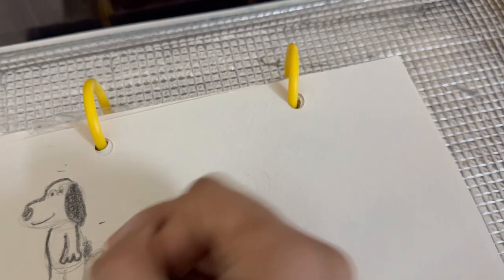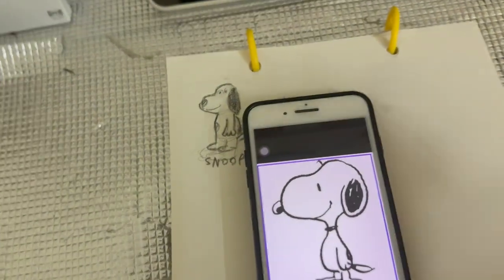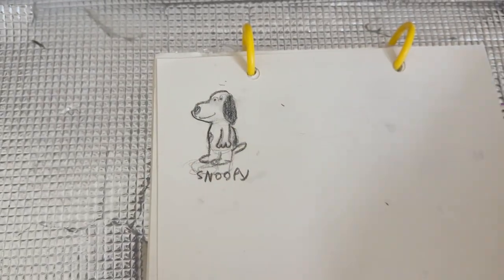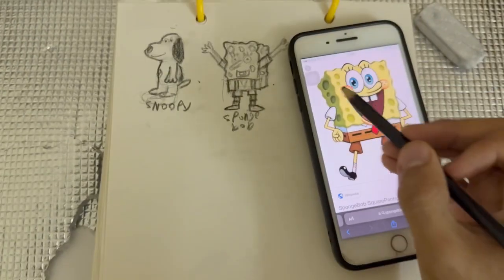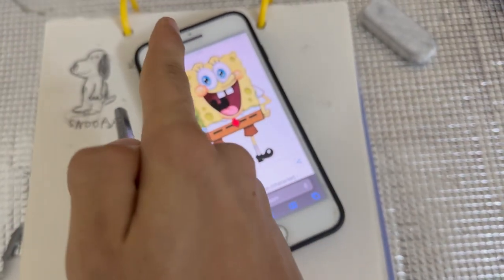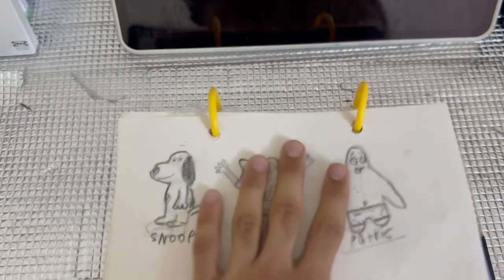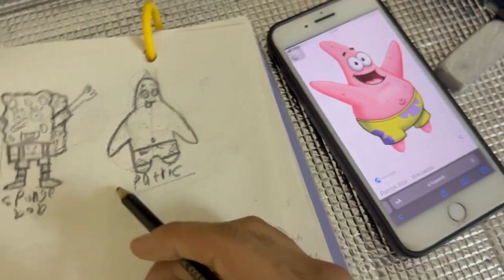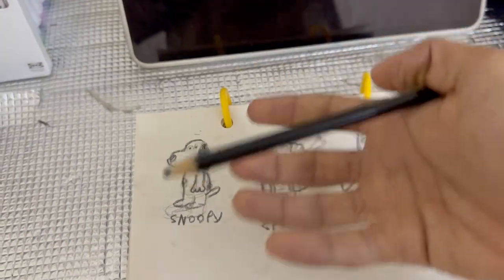Drawing Cartoon Charachters from imagination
In this Video I draw some Cartoon Charachters from Imaginations

Your homework: draw 3 Charachters from your favourit comix Cartoons to shows ect

This also Helms when creating your Charachters for Comics and animations

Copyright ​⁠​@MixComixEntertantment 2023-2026